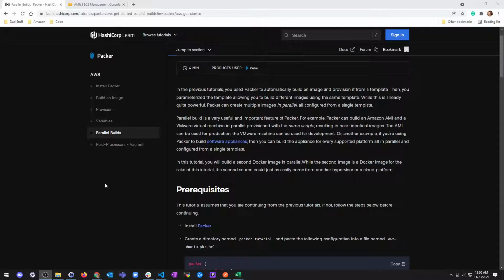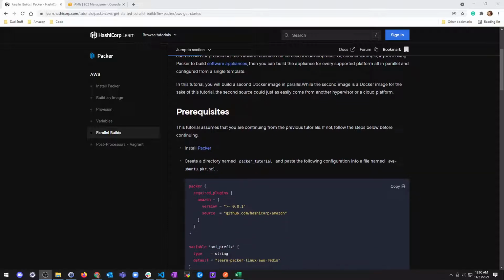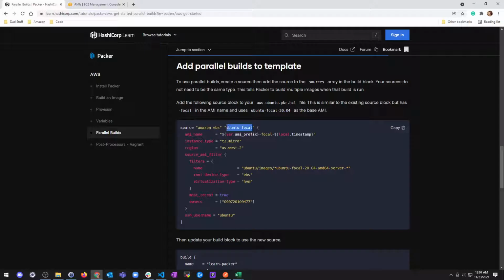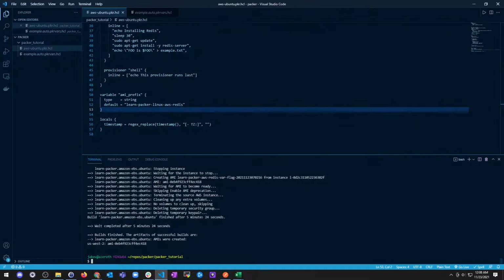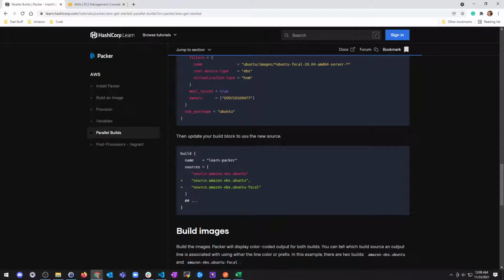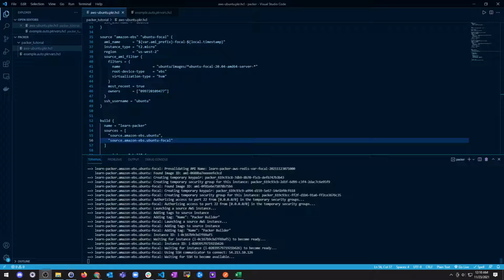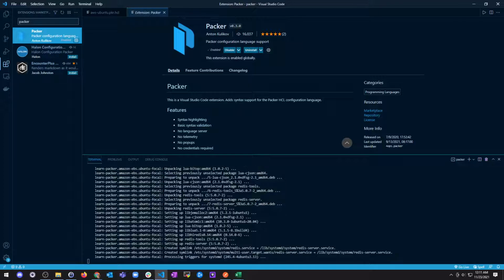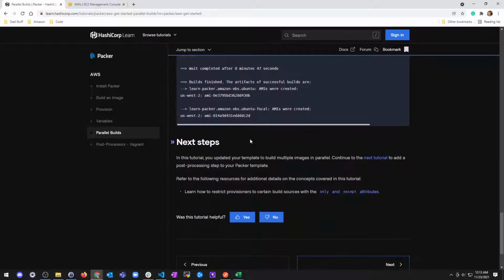1.4 Learn Packer - Create Multiple AMIs in Parallel on AWS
Build AMIs with Packer in parallel to speed up your autmoation machine image build process